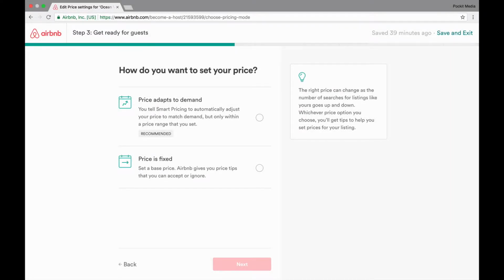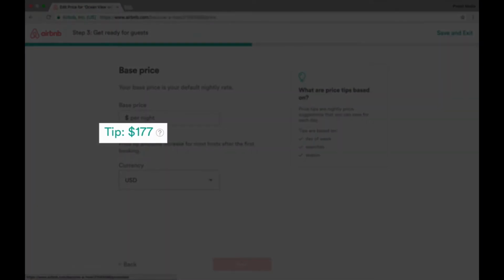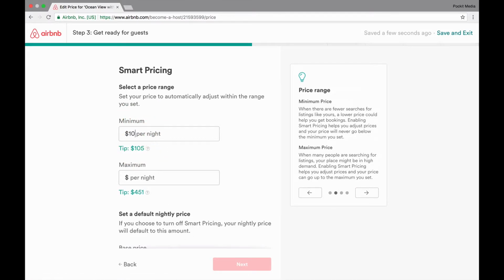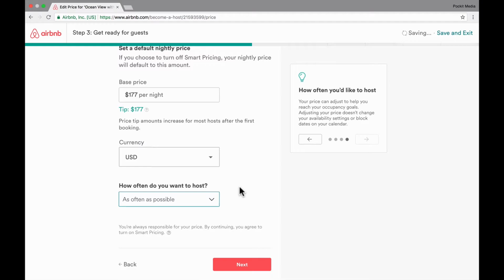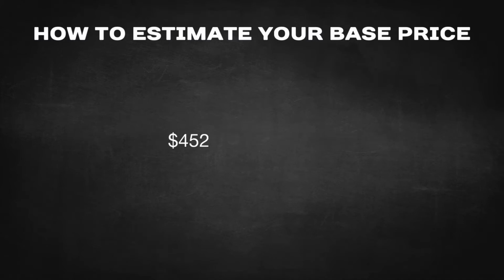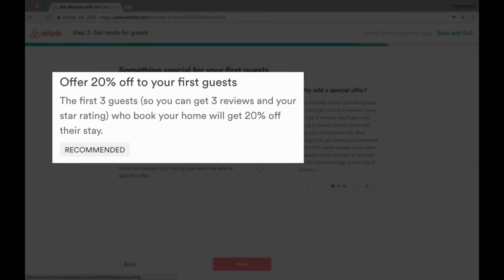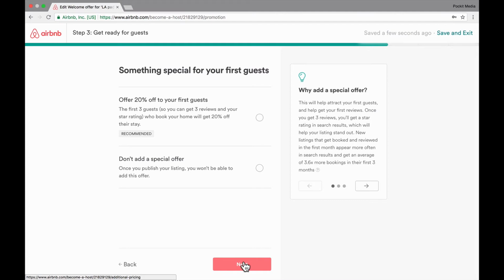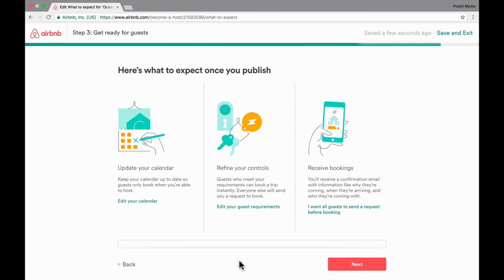Airbnb for Ultimate Beginners: Pricing your Place (FREE Preview Class)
Class #19 in the 'Airbnb for Ultimate Beginners' 4-Course Bundle from Pockit Media.